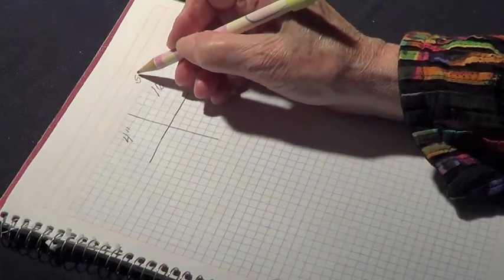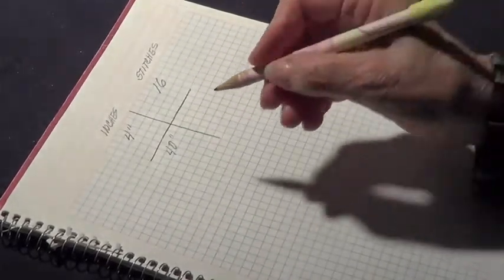Knitting Conversions - How To Adjust Gauge - How to Design Knit - Knitting Design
This video shows you how to make your own knitting conversions and start calculating the stitches, rows, and yarn needed for your knitted project. Design your own knitting ideas by adjusting gauge.